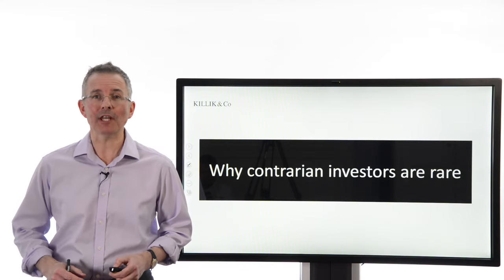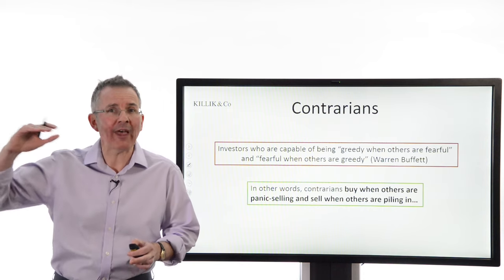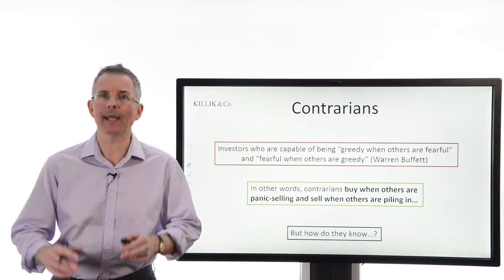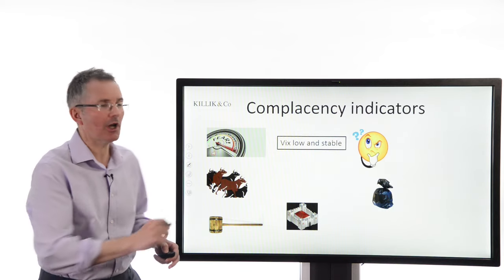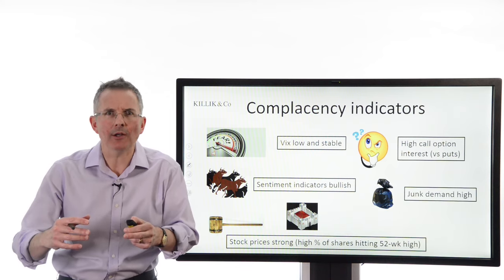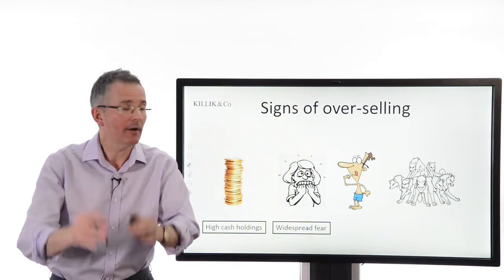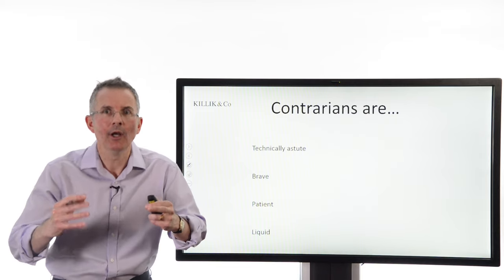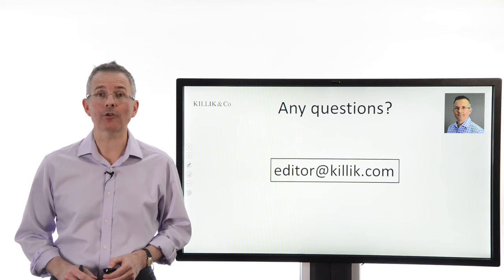Why contrarian investors are rare